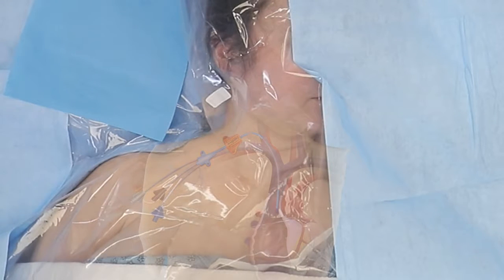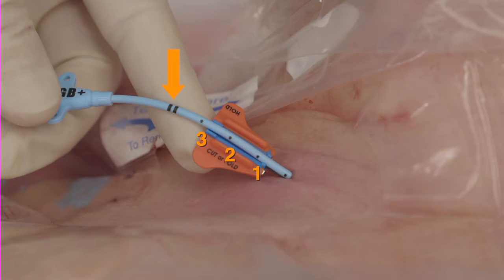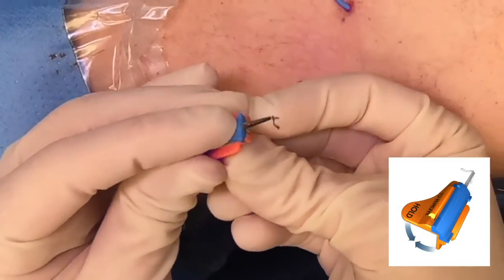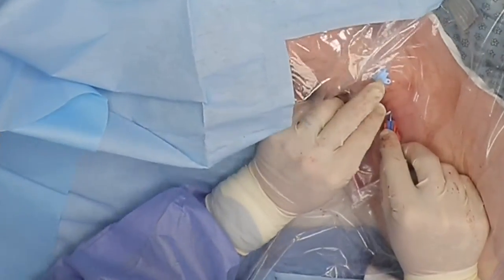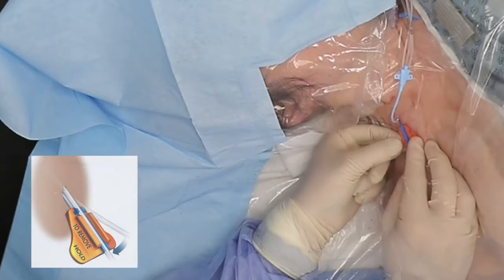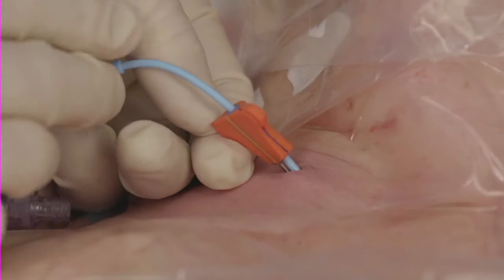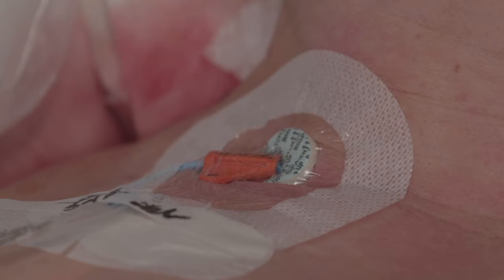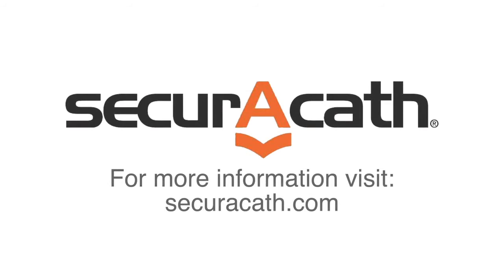CVC Placement 2021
Placement of SecurAcath on CVC